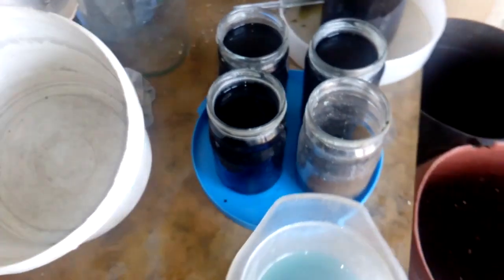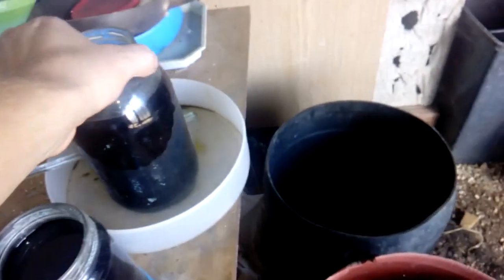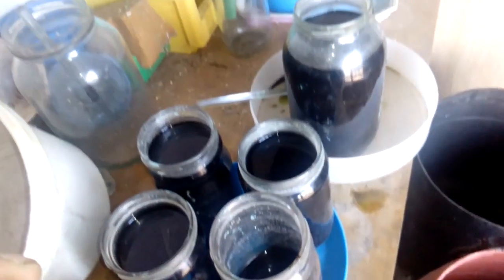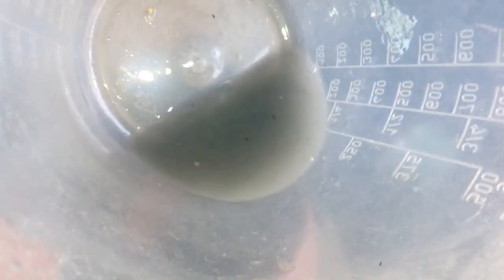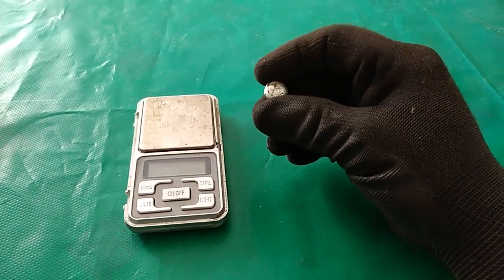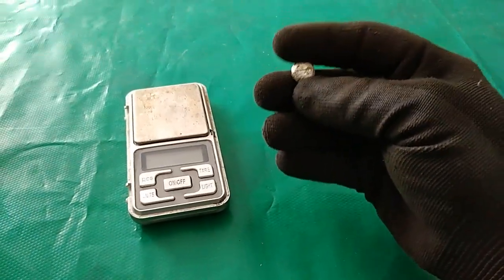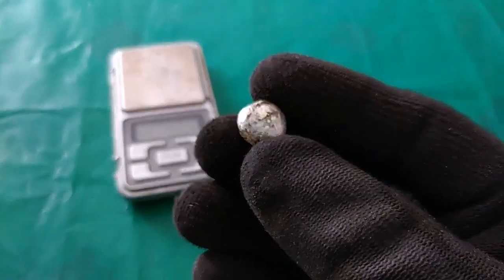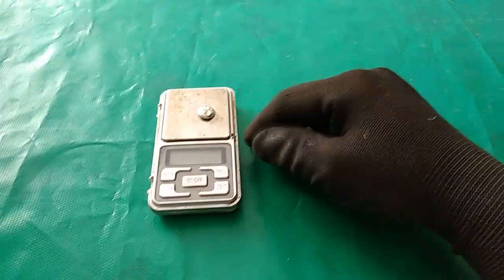SILVER PLATED PINS - how to react with Ap solution - RESULT!!!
Finaly over,after a 40 days in solution.It can be done but with much time and solid amount of acid.Expect a new videos on every three-four days again,im back on feet and make some cool videos for you.See you!